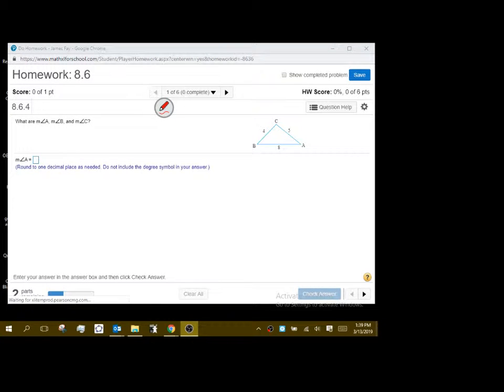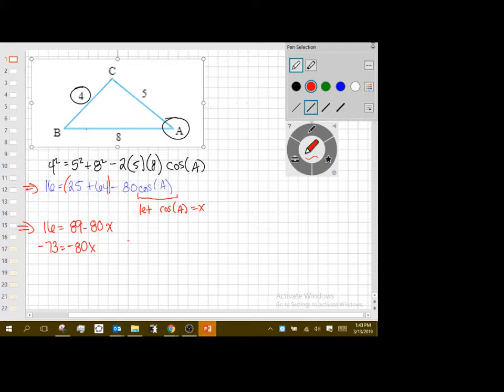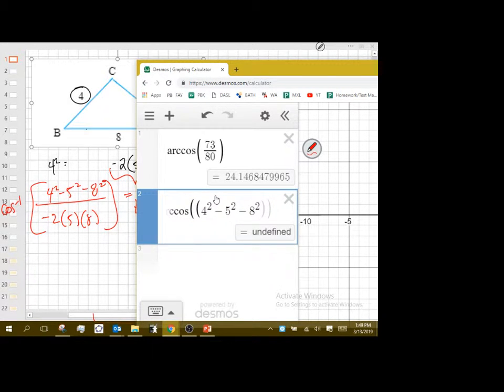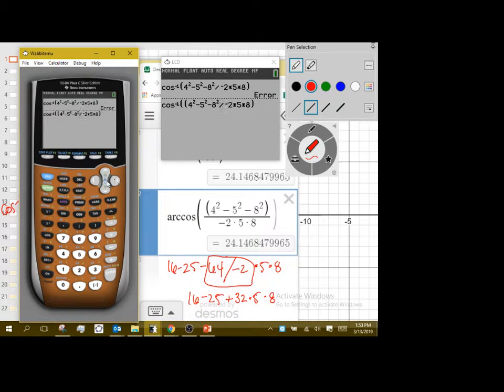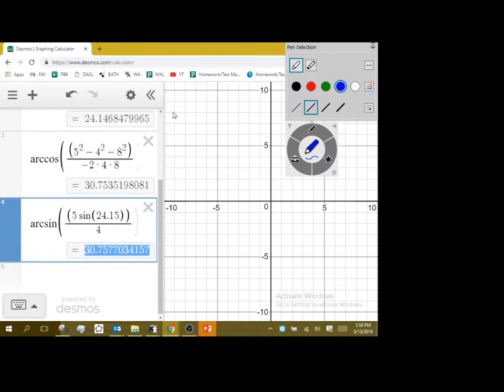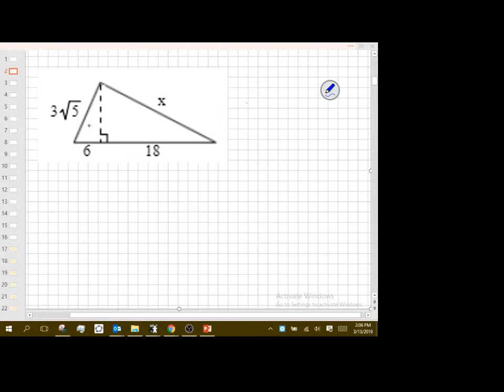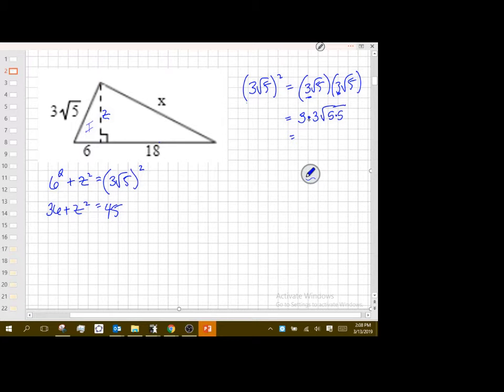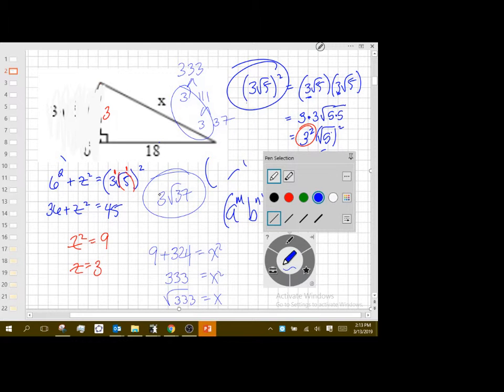March13 8 6 Day2 Geometry